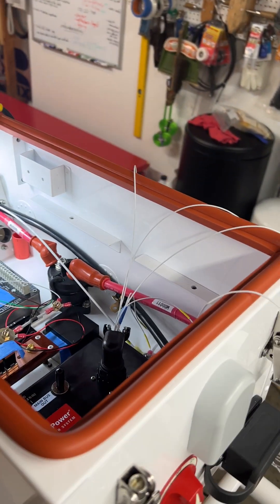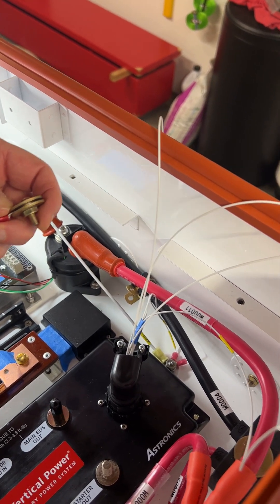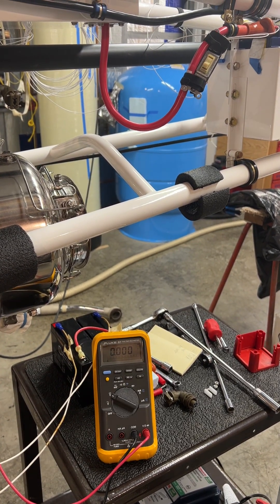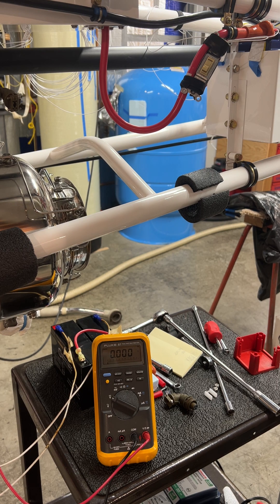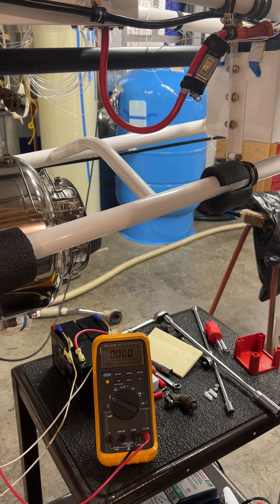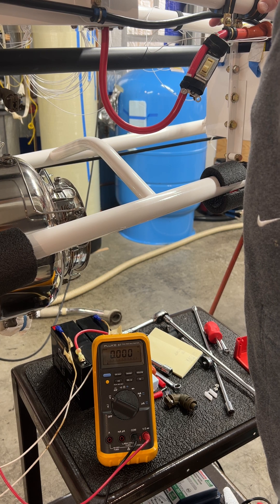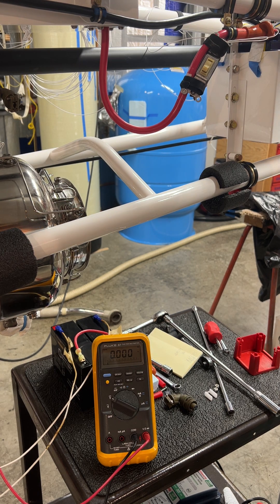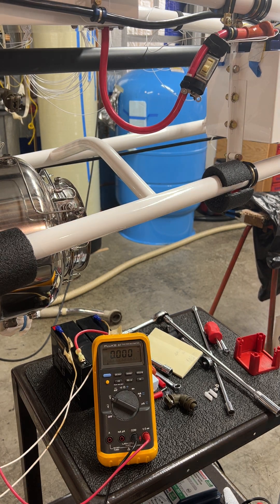Solar T62-32A Turbine Engine for Single-seat Experimental Helicopter - Starting-scheme Test 3 of 3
Video three of three in which a loaner Primary Power System (PPS) from Astronics/Vertical Power is tested for its ability to start a Solar T-62-32A turbine engine in a single-seat experimental helicopter.  In this sequence of videos the PPS is first tested with no actual starter load on the PPS's Starter Output Terminal - only the light load (6-amps maximum) of a separate TE/Kilovac KHRS500VANL contactor's coil.  In this test, the PPS has been completely eliminated from the starter power and control wiring scheme.  The purpose of this test is to determine conclusively that the TE contactor is not opening because of sagging battery voltage.  A secondary purpose is to record the actual minimum voltage during a start sequence.  A 1-millisecond min-voltage capture using a Fluke 87 multimeter indicates a low of 8.52 volts at the PPS Battery terminal.  The multimeter's ground lead connected to the PPS Ground Lug so this minimum voltage is what the PPS is "seeing" during the 1-millisecond time window that the meter is capturing.